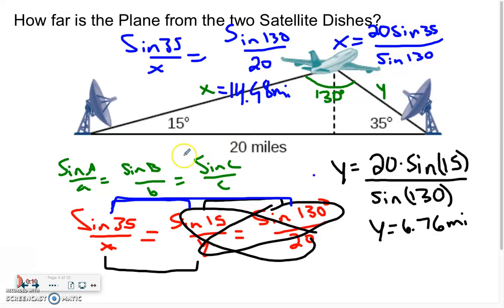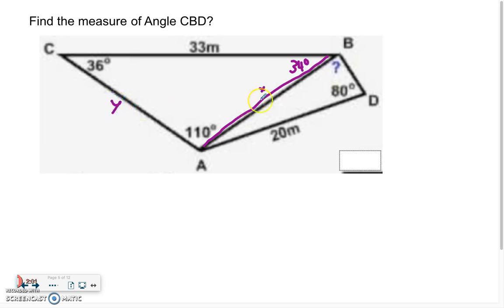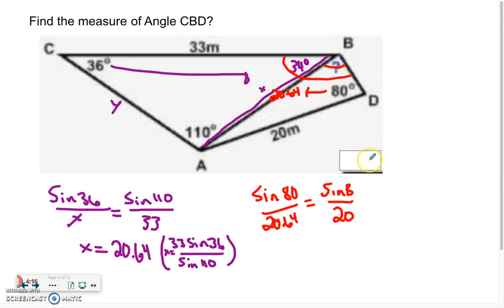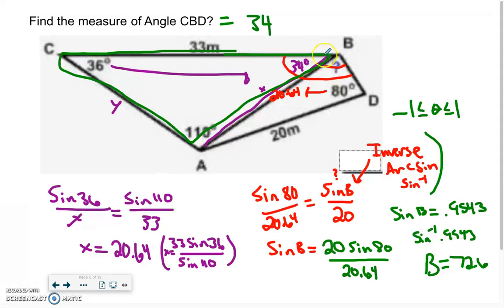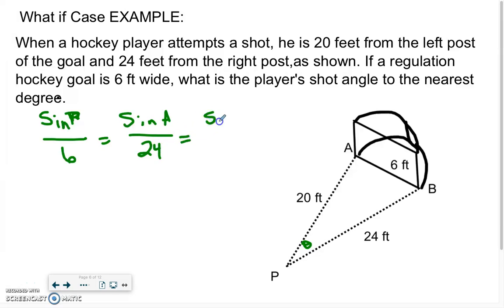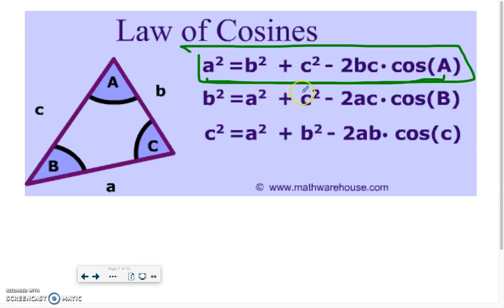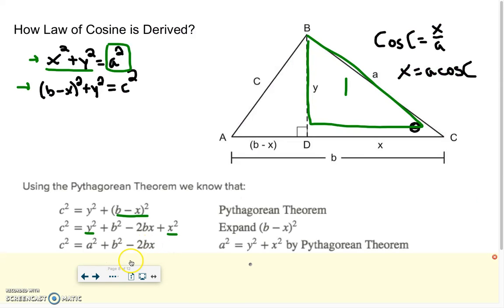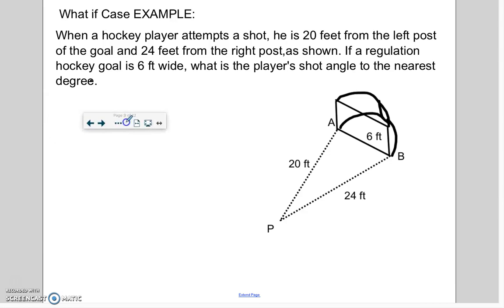Lesson 7 4 Day 1 Part 2